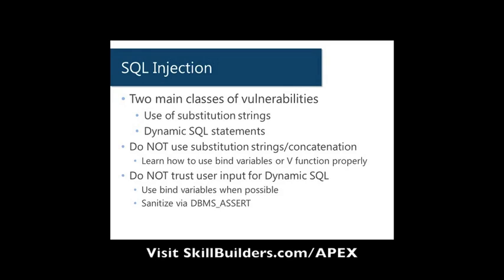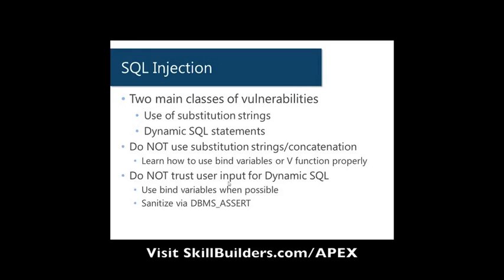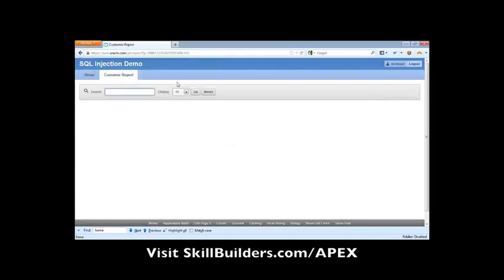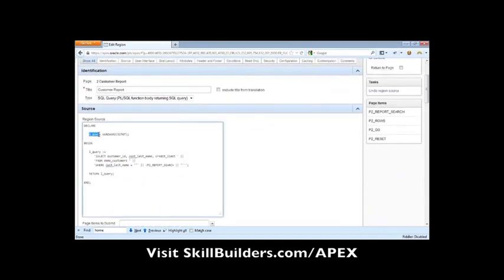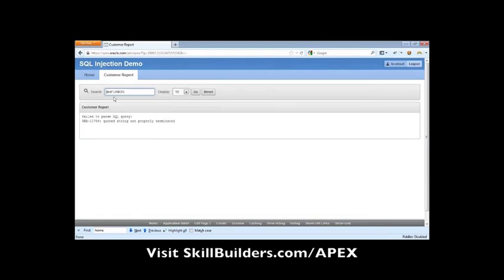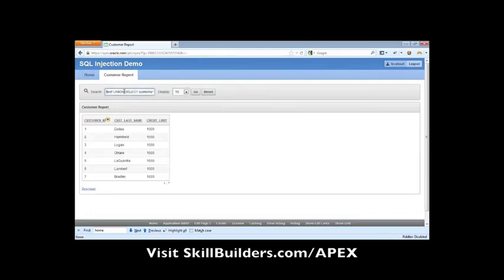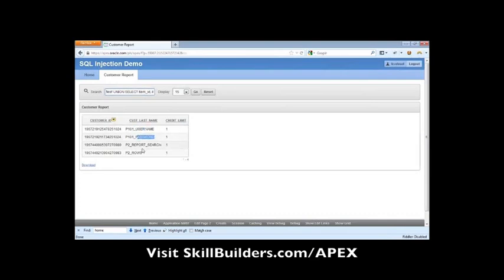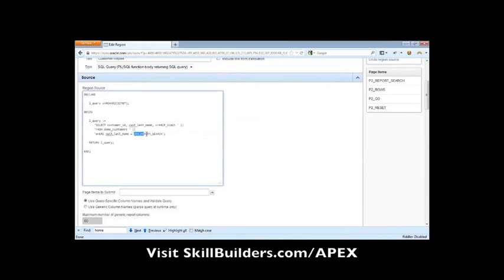How to Prevent SQL Injection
Learn how to prevent SQL injection.  to watch all 11 free modules in this tutorial.  This free tutorial was originally created for Oracle APEX developers, but anyone coding SQL applications should watch this.